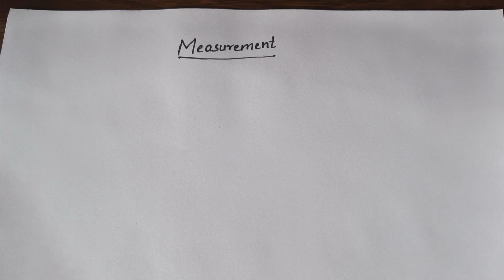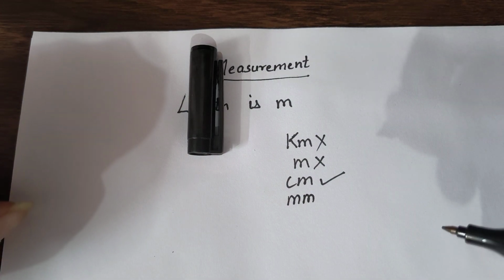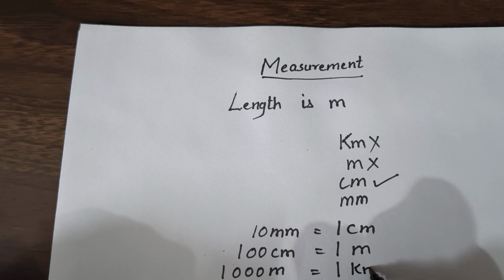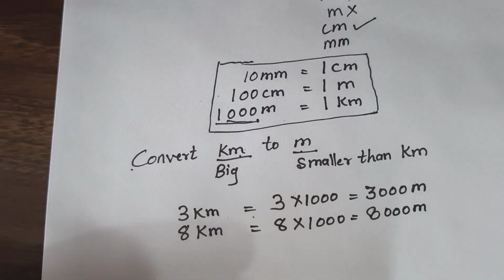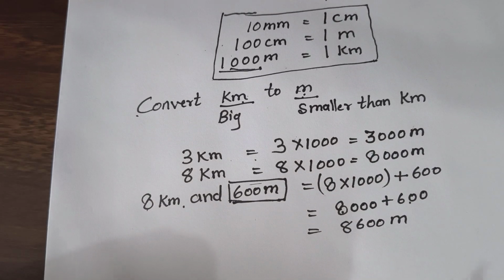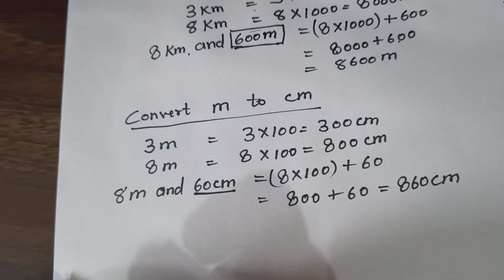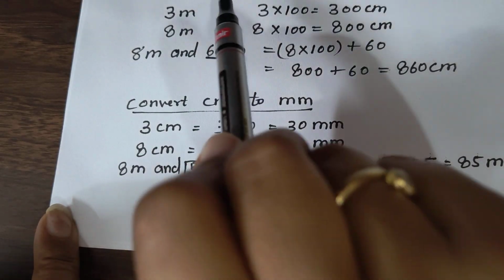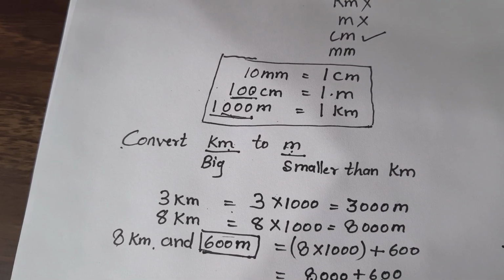conversion of units of length